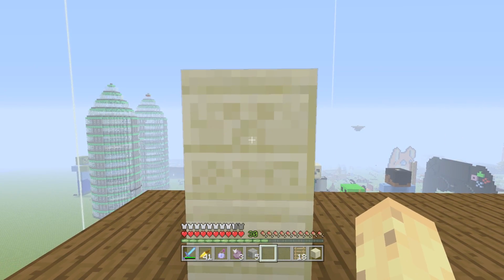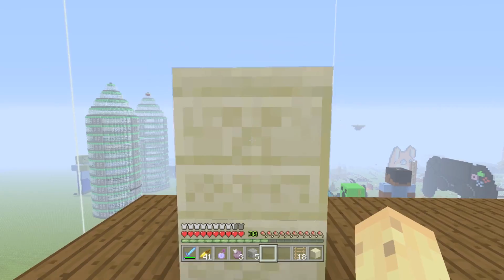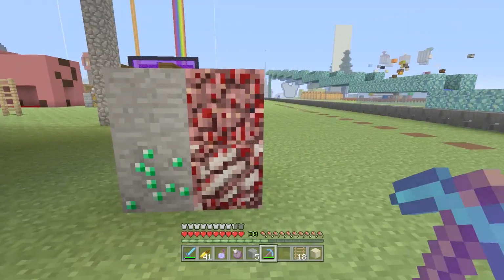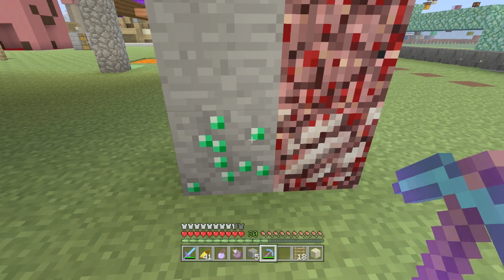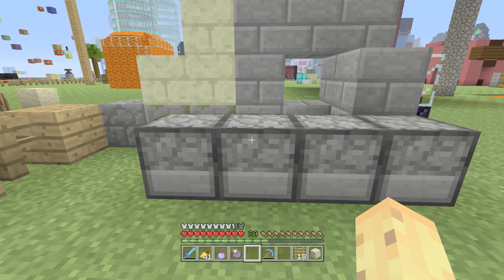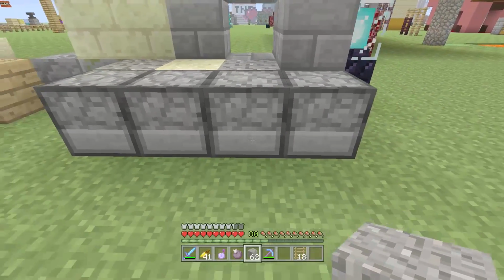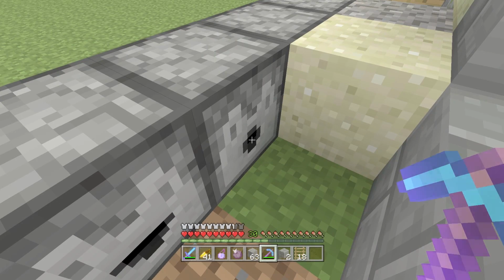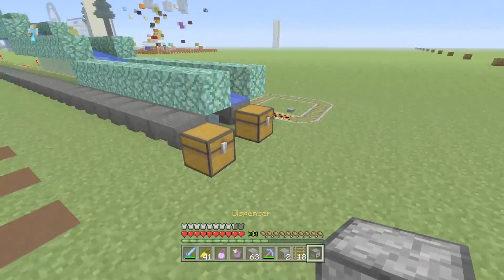Minecraft Xbox / PS4 - Easter Egg Block Textures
Textures which have tiny easter eggs on them For Minecraft Xbox 360, Minecraft Xbox One & Minecraft Wii U! As well as Minecraft PS3, Minecraft PS4 & Minecraft PS Vita